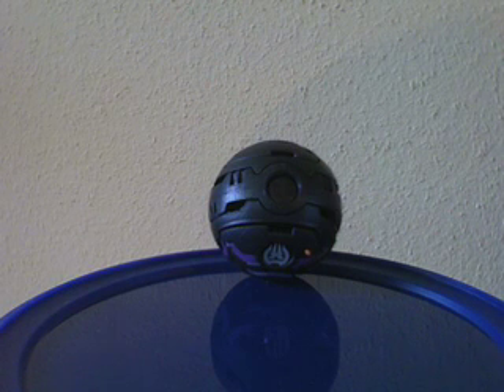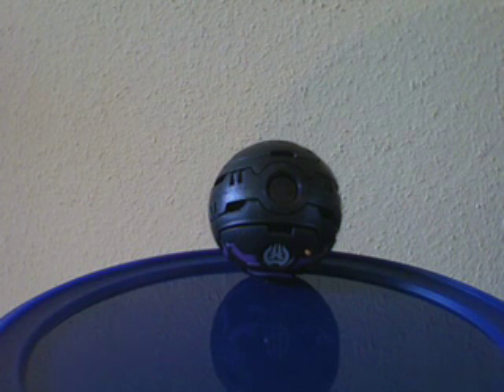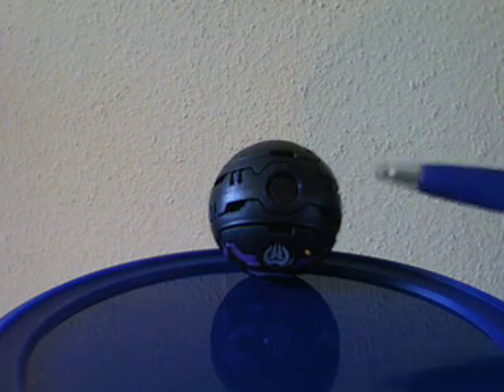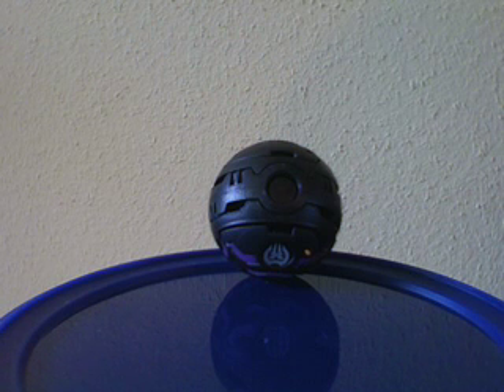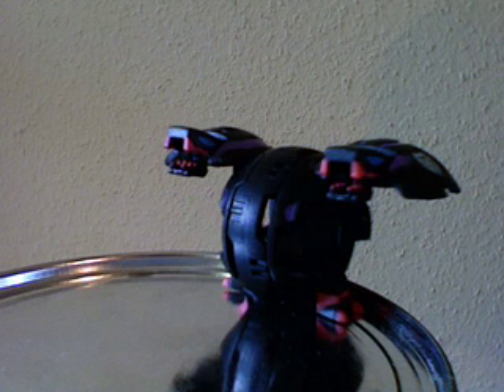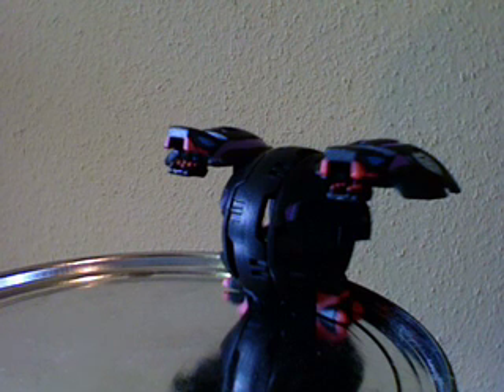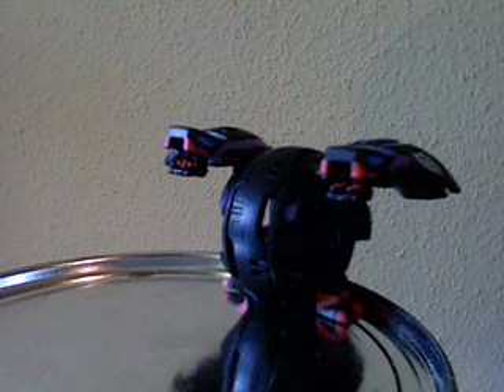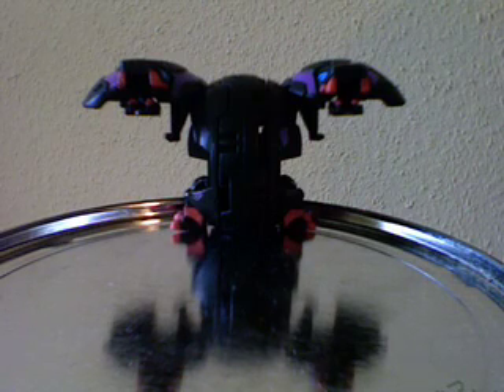Hydranoid Bakugan toy Review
in marble form = death star, in monster form = the king ghidorah of bakugan

the popular bakugan hydranoid